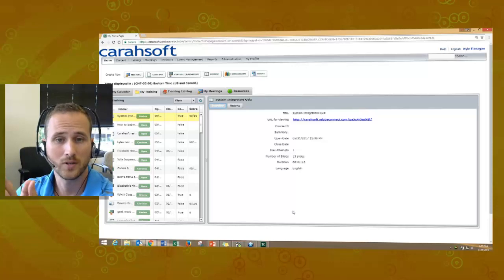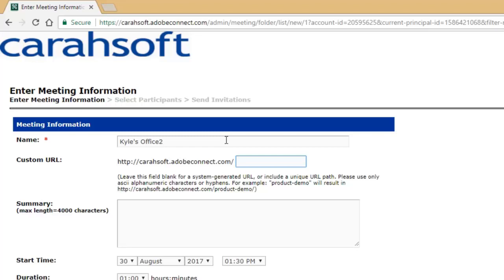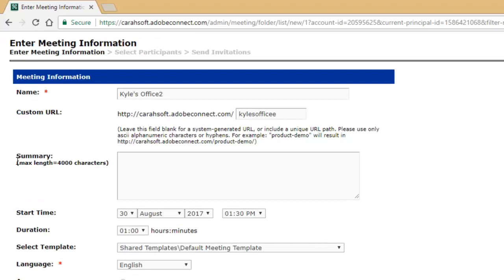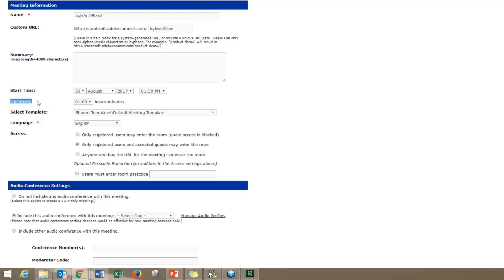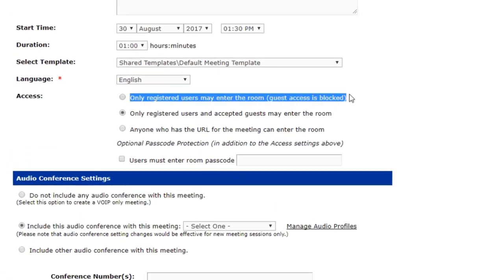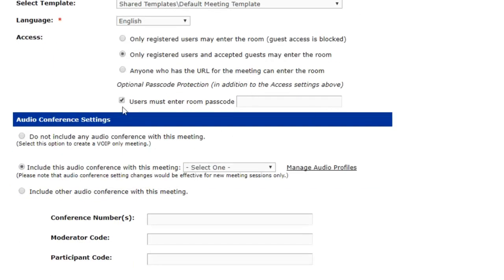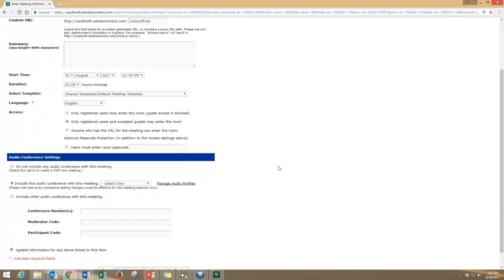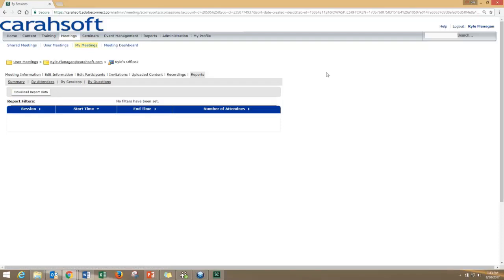Create Your First Connect Meeting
Lets walk through your first connect meeting room on the back-end and sort through some of the configurations.